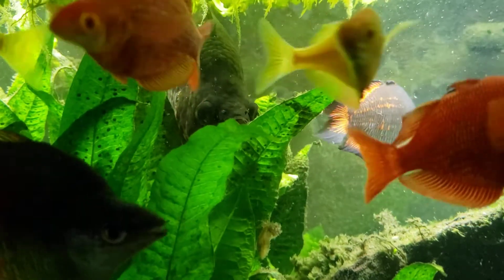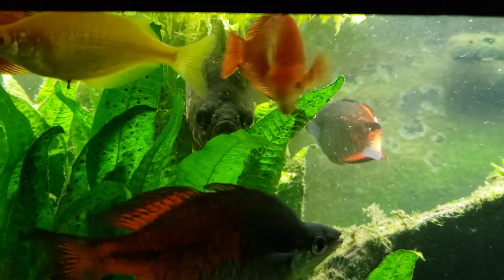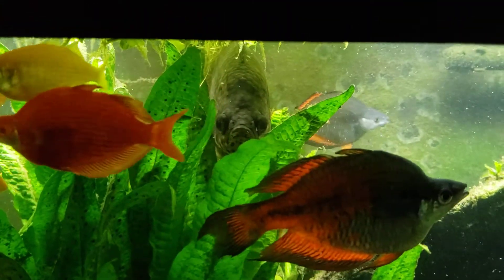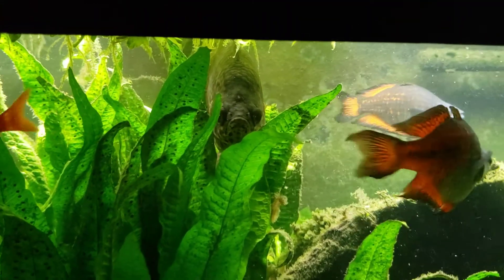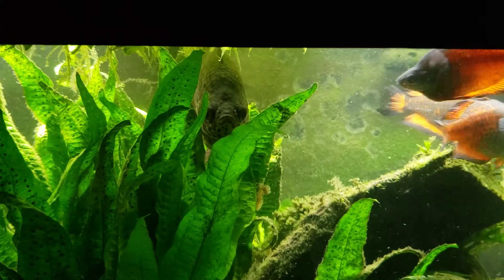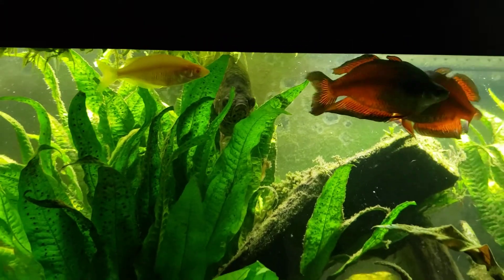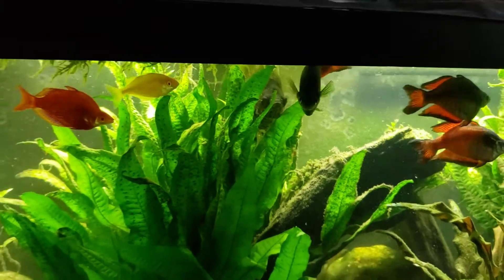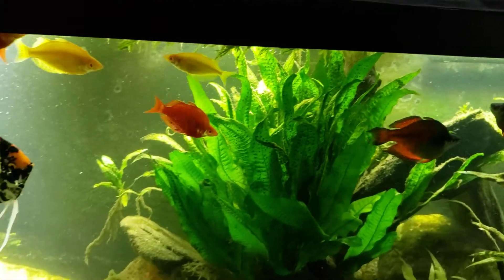Dosage For Levamisole HCL In Aquaria (Goat Dewormer For Skinny Loaches)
Agrilabs Prohibit Soluble Drench Powder
Please check out the link above to gain a better understanding of how, why, and when to use this medication in your aquarium.
Here's a quick guide to dosing Levamisole HCL: 2.36mg/l or 9mg/g